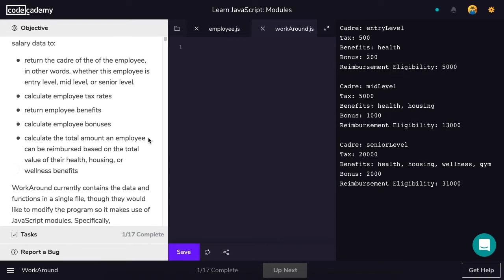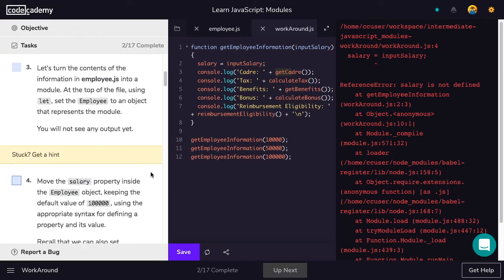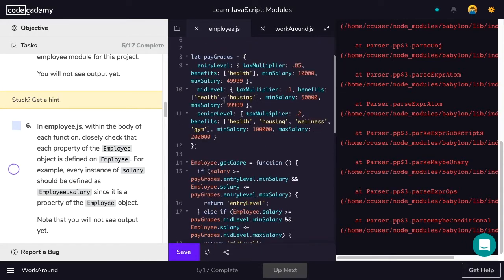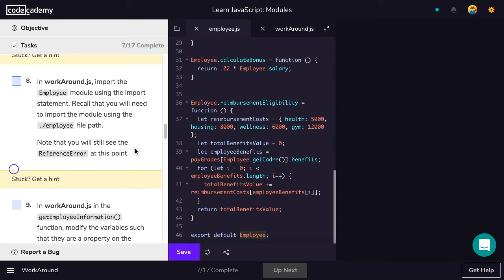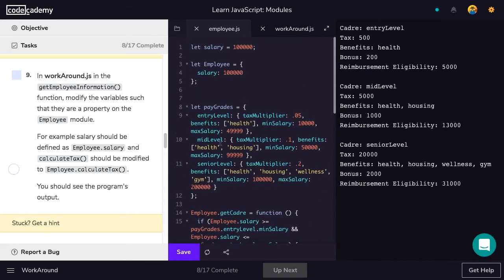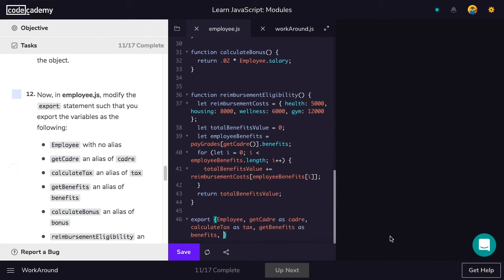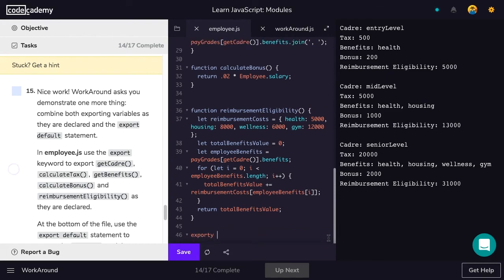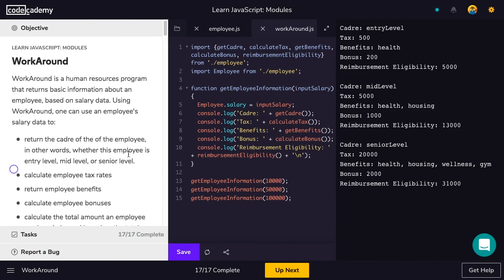Intermediate JavaScript Modules: Workaround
Task 1 1:17

Task 2 3:01

Task 3 4:38

Task 4 5:17

Task 5 6:29

Task 6 7:58

Task 7 9:45

Task 8 12:18

Task 9 13:24

Task 10 16:09

Task 11 17:23

Task 12 18:35

Task 13 20:25

Task 14 21:19

Task 15 22:42

Task 16 24:14

Task 17 25:18